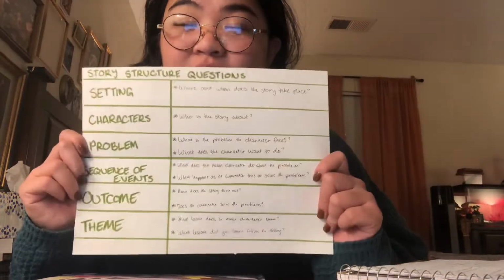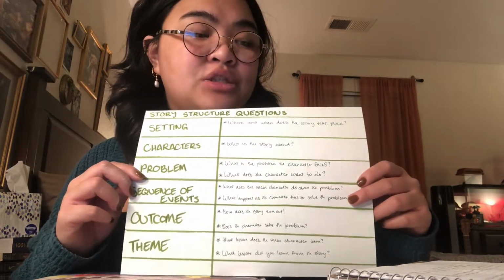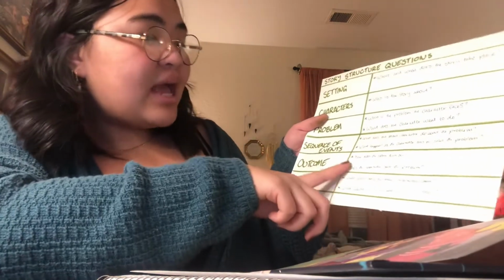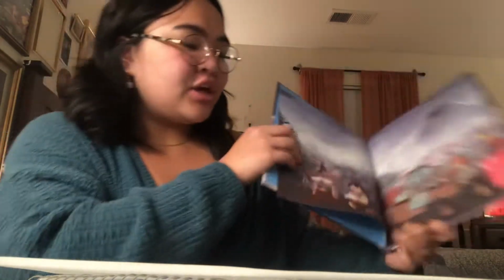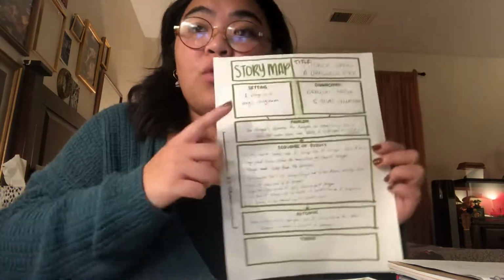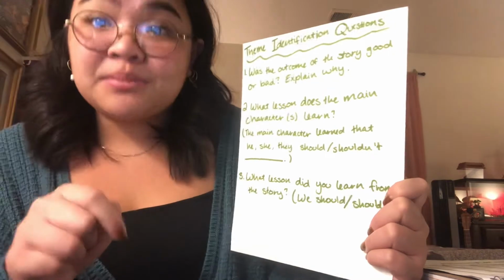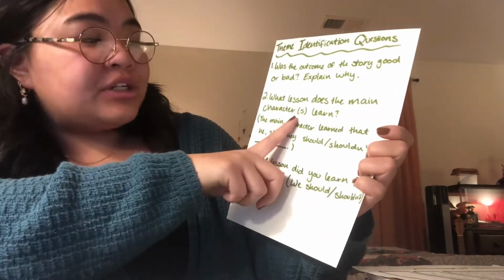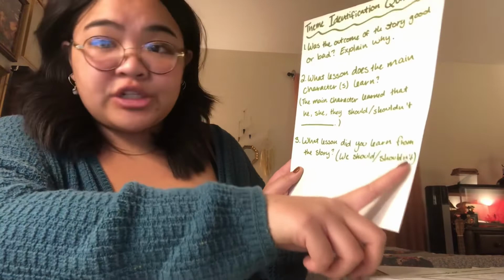Story Map Lesson Presentation